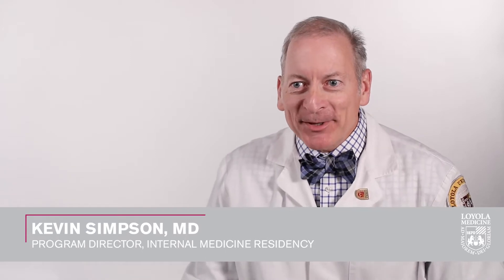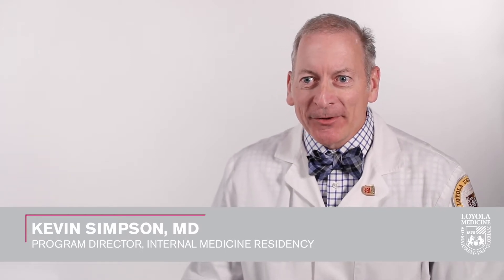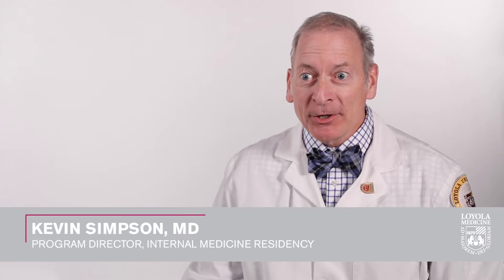Internal Medicine Residency at Loyola Medicine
Program director Kevin Simpson, MD, discusses Loyola University Medical Center's prestigious Internal Medicine residency program and the unparalleled medical training experience it provides. Located near Chicago, the program welcomes qualified graduate medical education candidates.